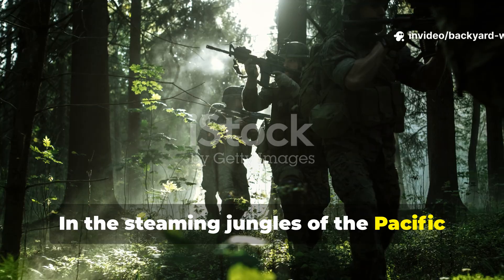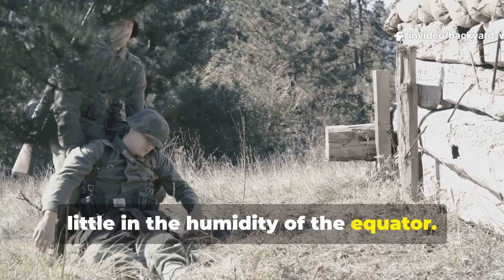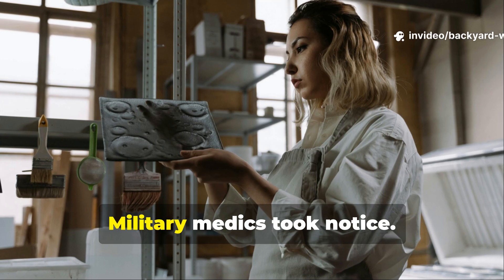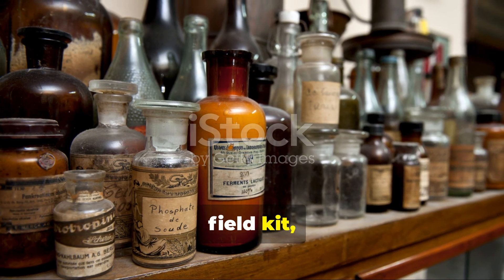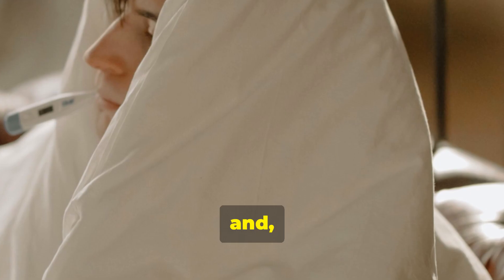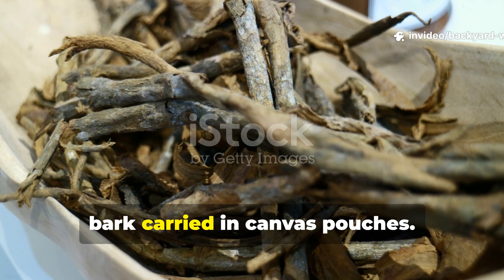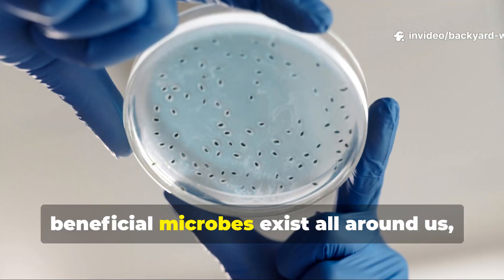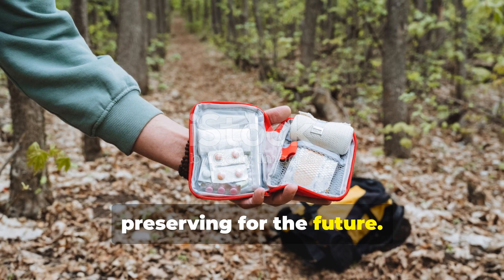⚕️ This WWII Field Kit Cured Disease Without Antibiotics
Before penicillin reached the front lines, soldiers relied on this incredible field kit made from herbs, oils, and metals. It disinfected wounds, prevented infection, and saved lives—long before antibiotics.

🔥 What You’ll Learn:

The secret blend of sulfur, oil, and zinc that stopped infections.

How medics improvised sterilization in muddy trenches.

Why this kit became the foundation for modern antiseptic design.

📌 We Also Answer:

Can these old methods still work safely today?

Why was this knowledge erased from manuals?